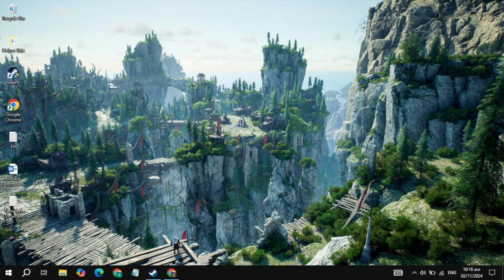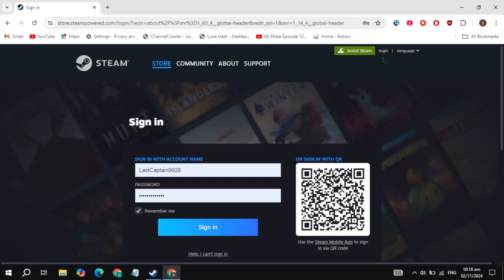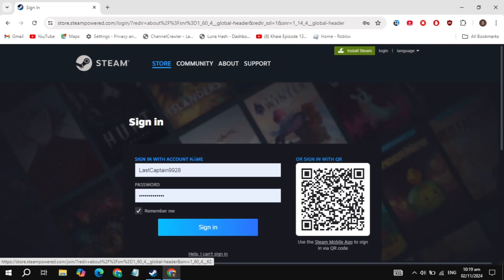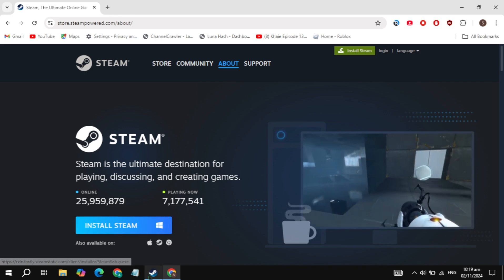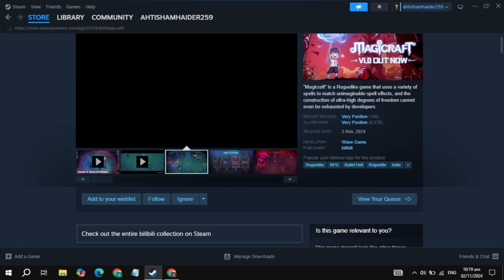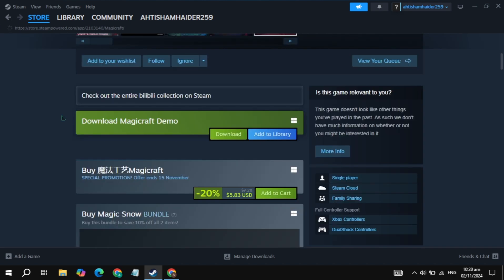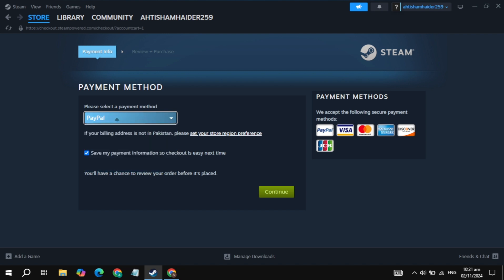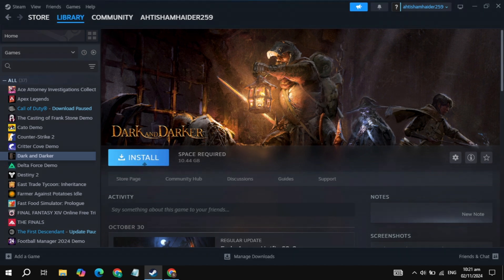How to Download Magicraft on PC or Laptop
In this quick tutorial, I'll show you step-by-step how to download and install Magicraft on your PC. Whether you're new to Magicraft just need a guide to get started, this video will walk you through the entire process in just a few minutes. Let's get Magicraft and running on your computer today!